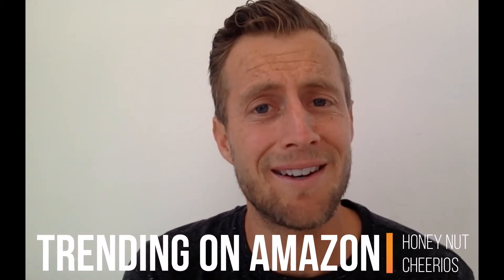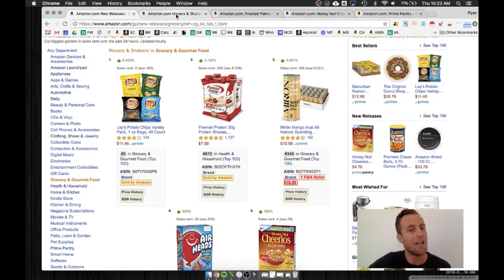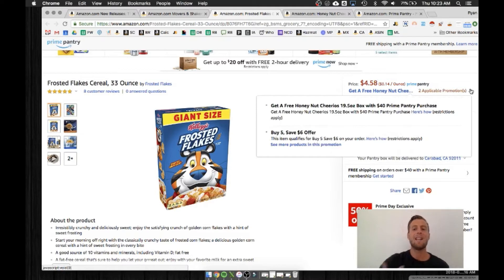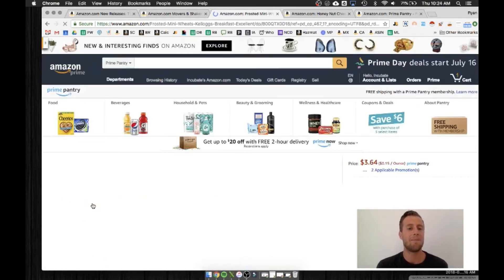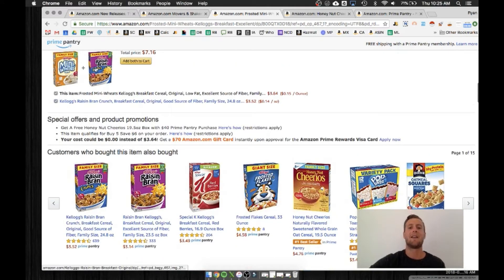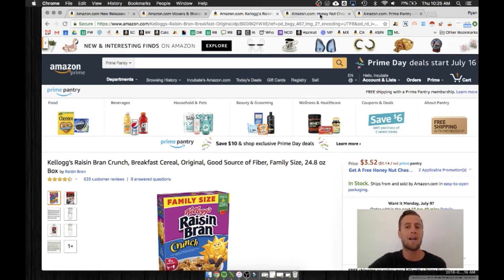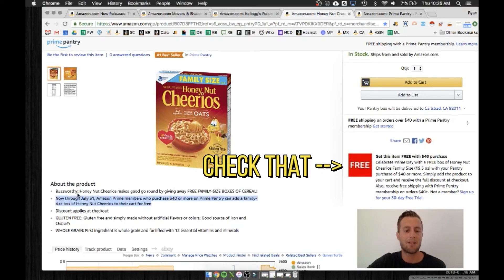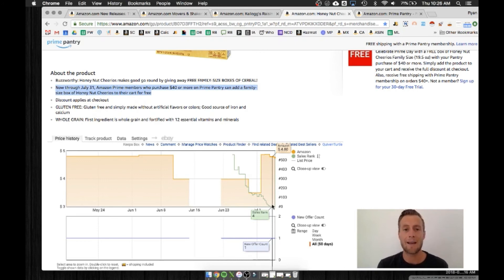Why are Honey Nut Cheerios Trending on Amazon? (Hint: Prime Pantry Has Something to do with it!)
General Mills is taking an interesting approach to Prime Pantry. It involves Honey Nut Cheerios and it's putting them head to head with Kellogg'ss within Amazon's Prime Pantry Program.

As you will see after watching the video, I think it's a pretty crafty way for them to arbitrate fans of Kellogg's products and remind them once again of the sweet little o's of Honey Nut Cheerios.

In addition, and in a first that I have seen, General Mills set up a product listing specific to the Honey Nut Cheerios promotion on Amazon. Link to the listing will be provided below.

What do you think? Will this workout in the long run for General Mills? Will Kellogg's run something similar? It's working right now b/c they are on the upward trend!

Would love to hear your thoughts!

Shaka,
Ryan